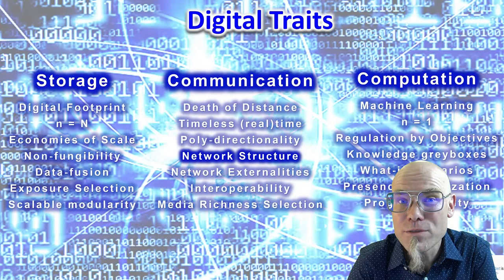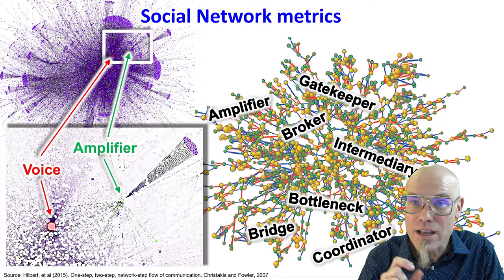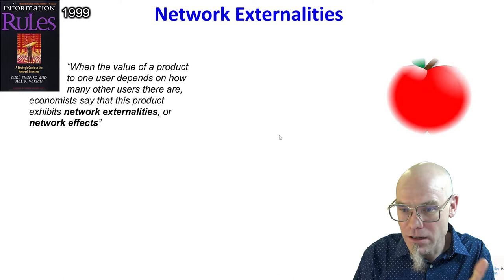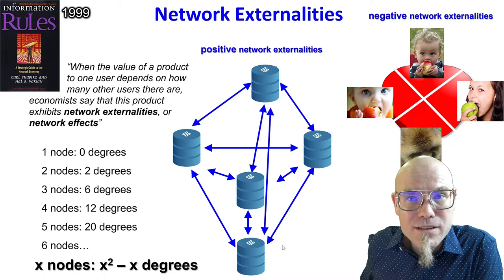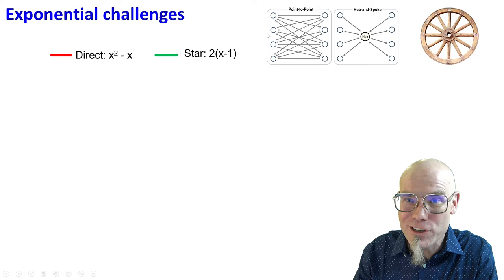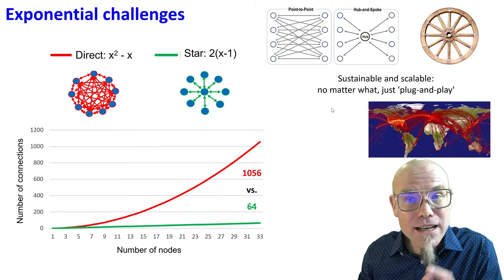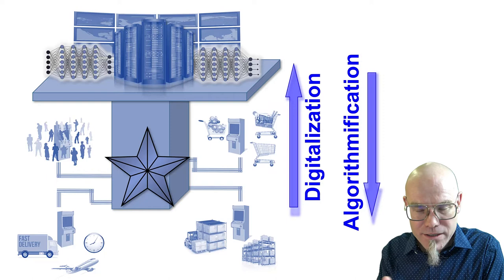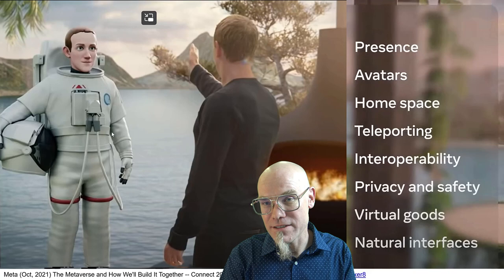DTSC: 6.3 Digital Traits of Communication Networks